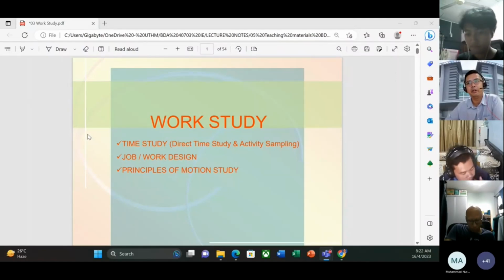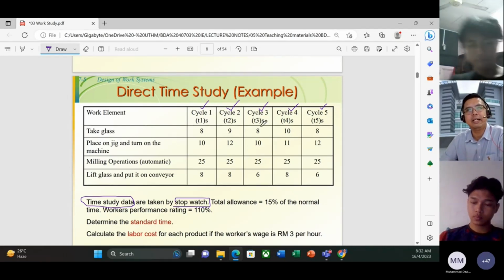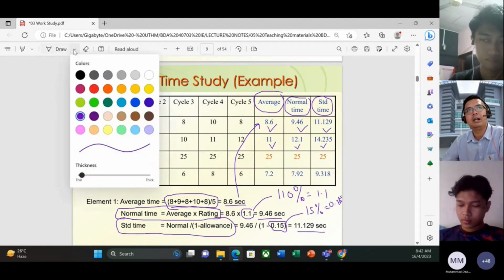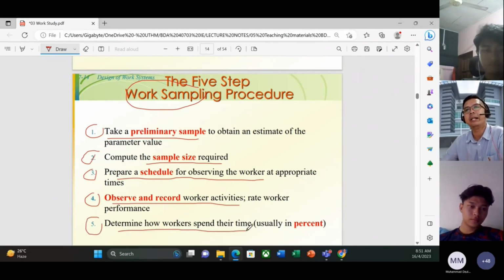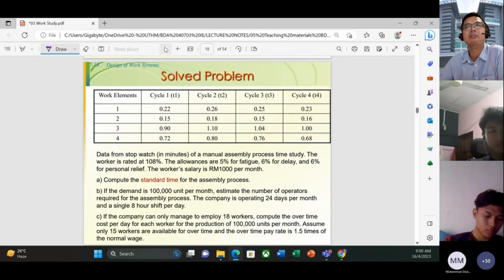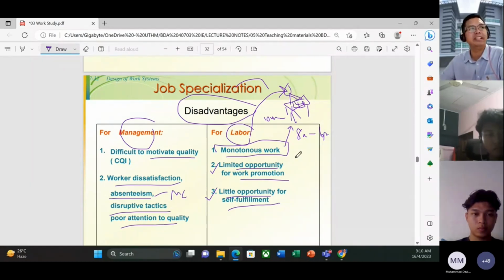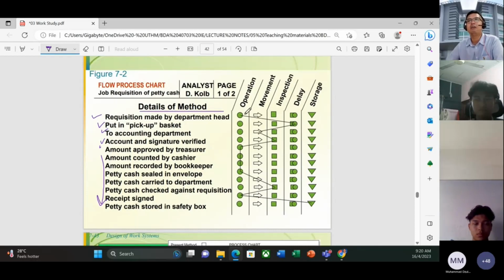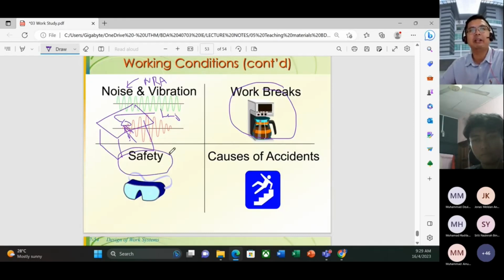Chapter 3: Basic of Work Study, Work Measurement & Job Design